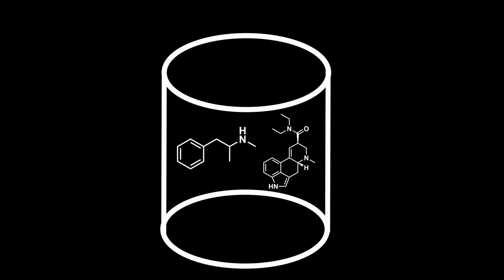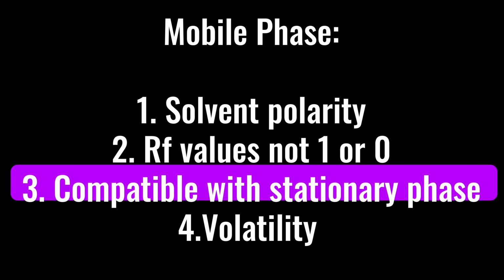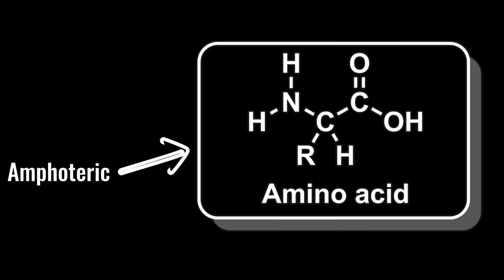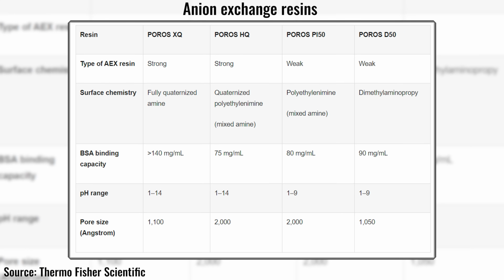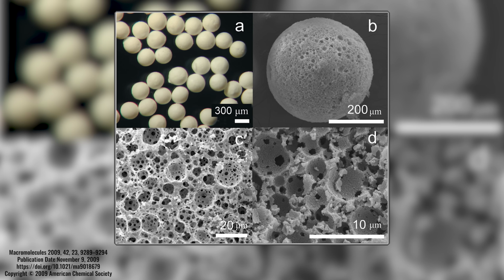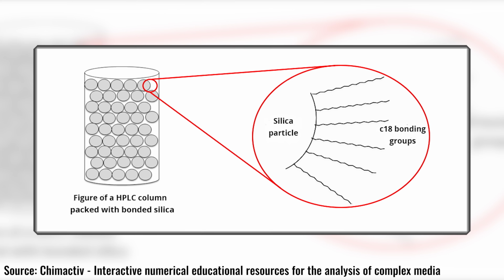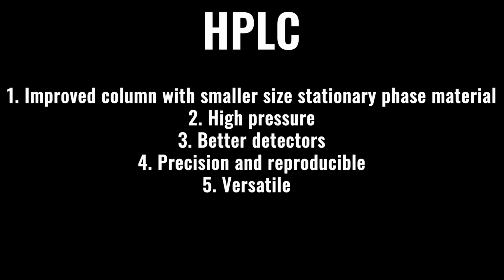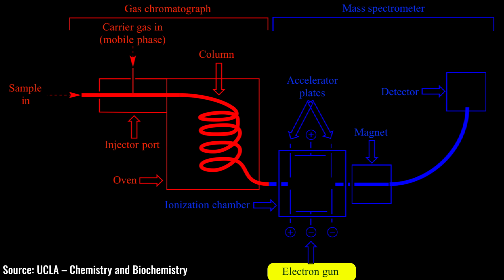The Science Of Chromatography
Today we go over the science of chromatography. This is a simple introduction to the concepts. Please enjoy :)